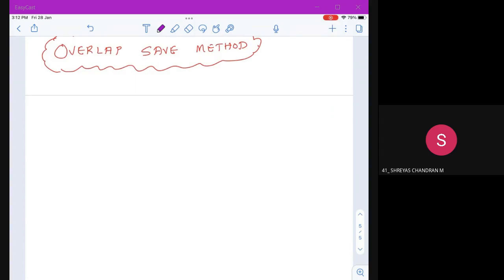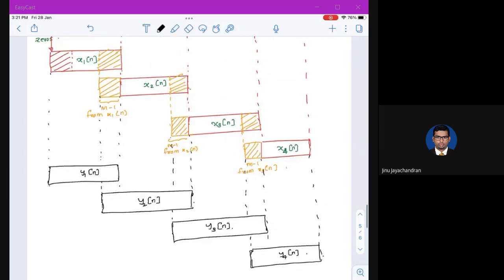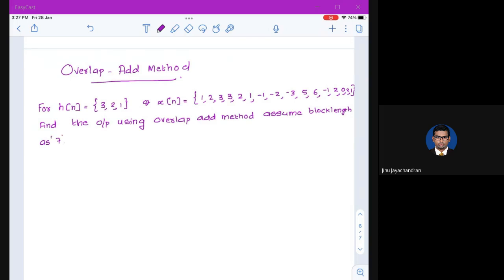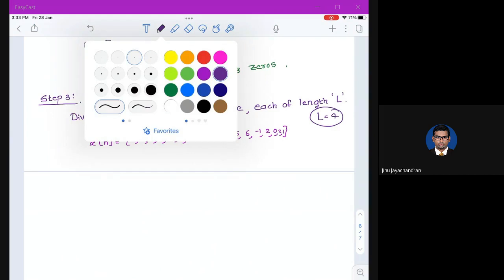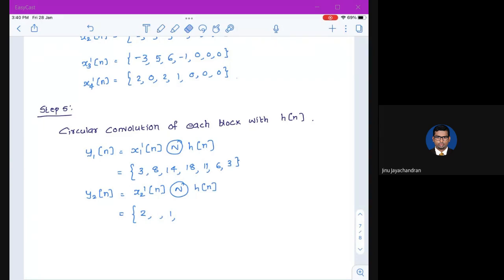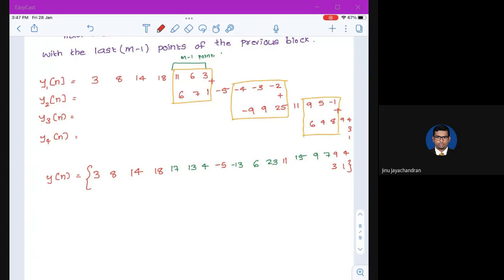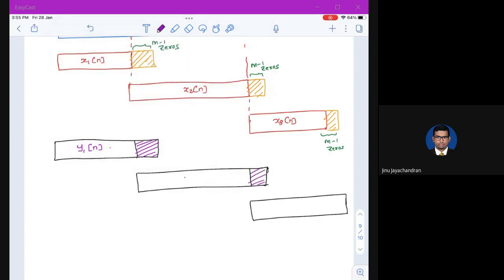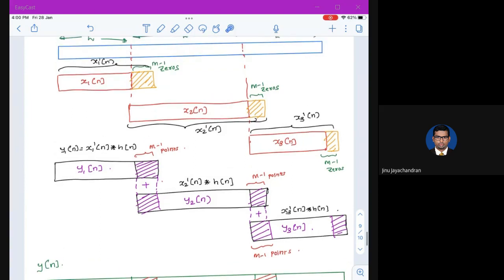L5 MODULE1 Overlap Add